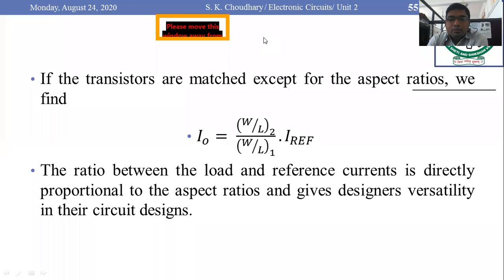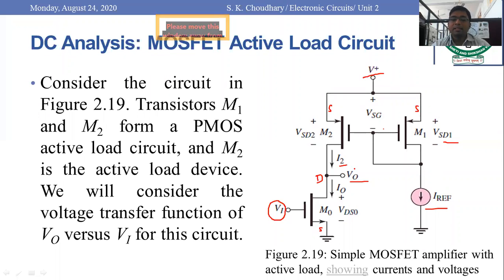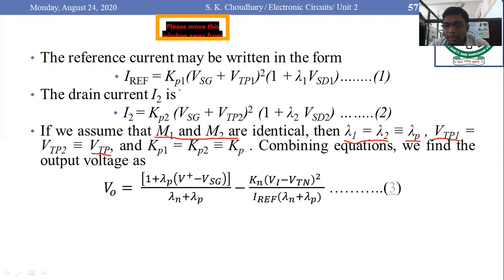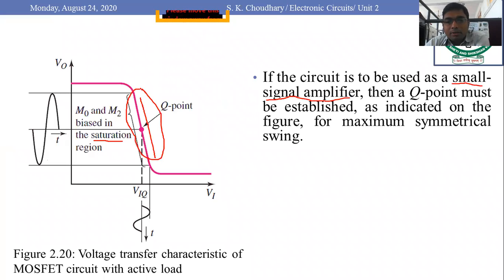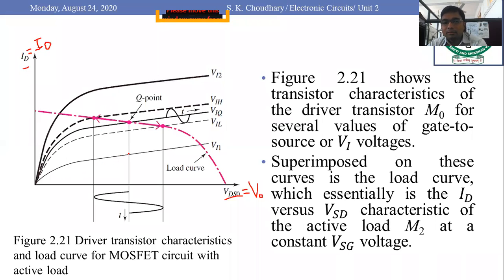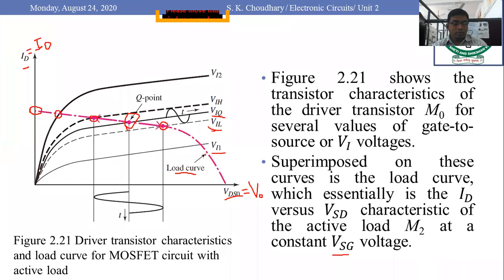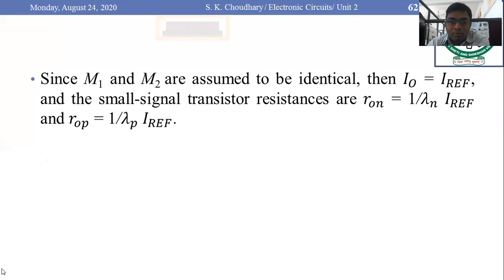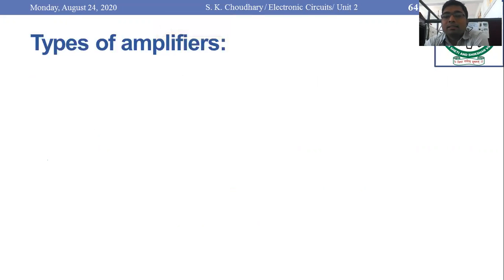Electronic Circuits_Lecture 21